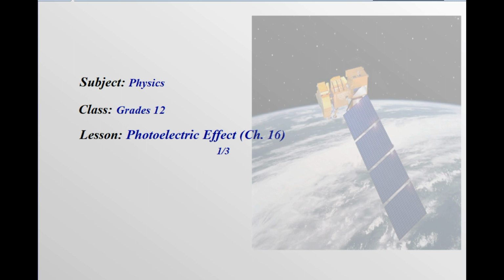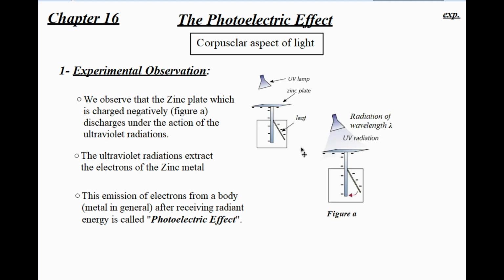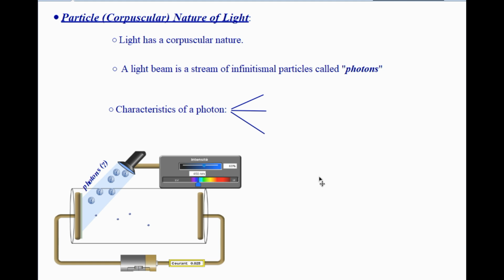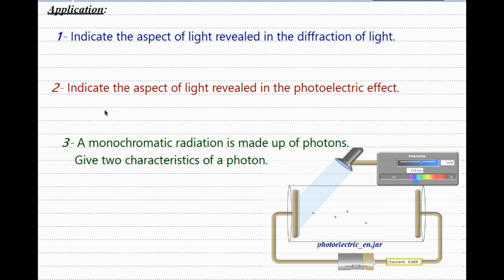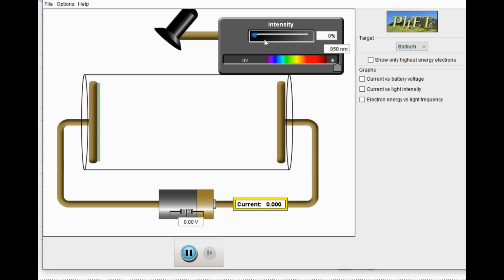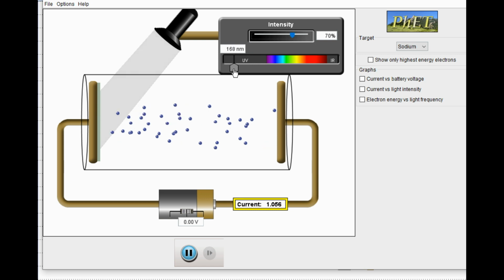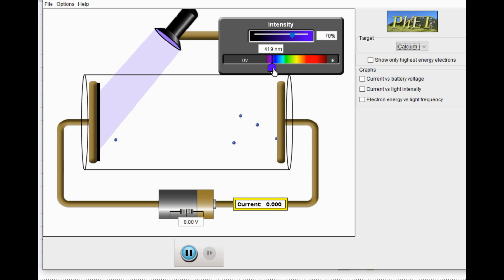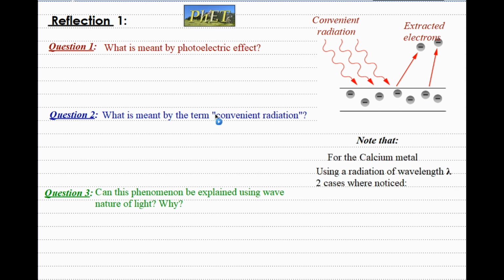GLS, Physics, Chapter 16: Photoelectric Effect (Part 1)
In this video, an introduction to Photoelectric experiment is done along with a simulation(Phet) in this concern.
 Once done, go directly to part 2 to continue experimental analysis.